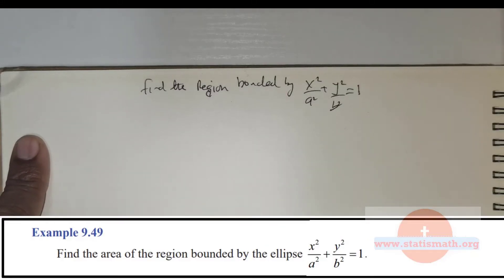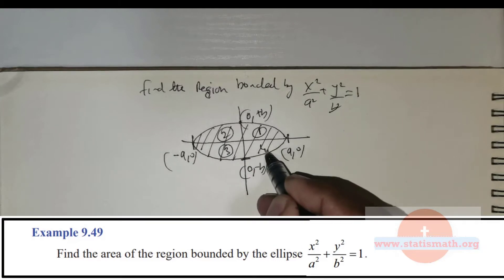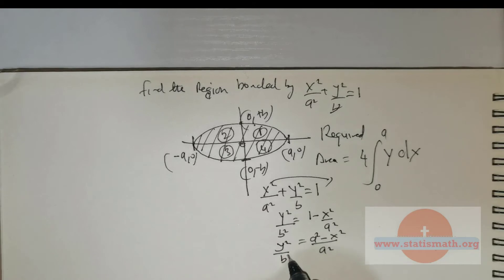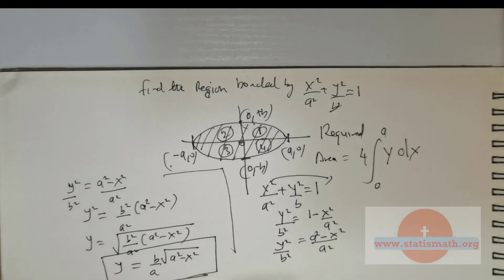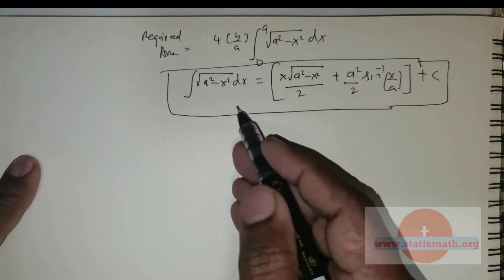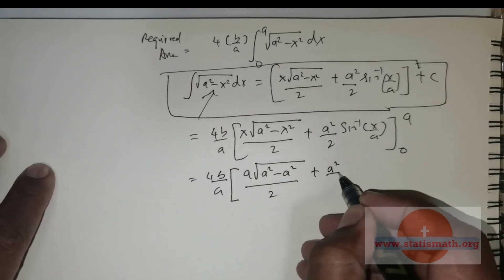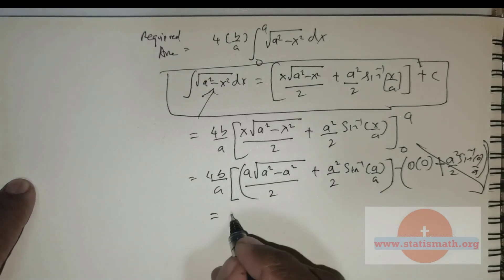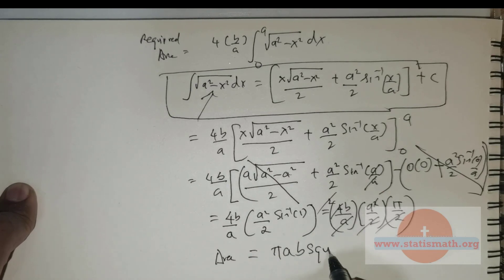HOW TO FIND THE AREA ENCLODED BY THE CURVE Example9 49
HOW TO FIND THE AREA ENCLODED BY THE CURVE 9 : 49
for complete Notes on Tamil Nadu Plus 2 Mathematics